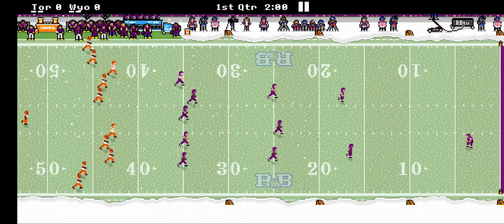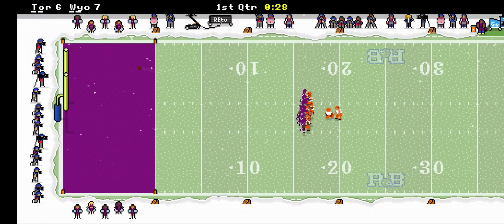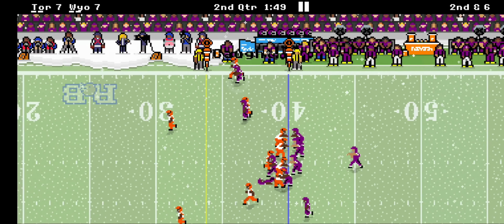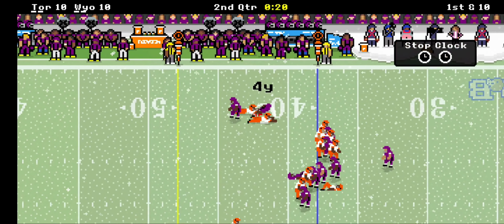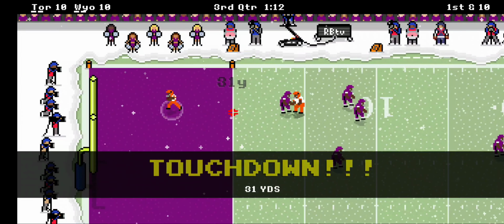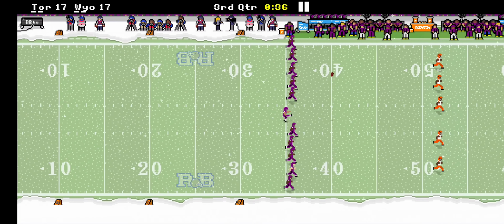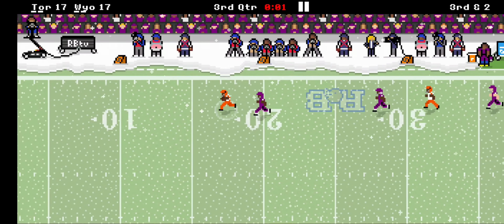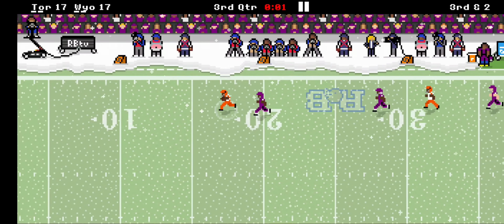week 1 Toronto Blazes @ Wyoming Stalions in retro bowl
retro bowl